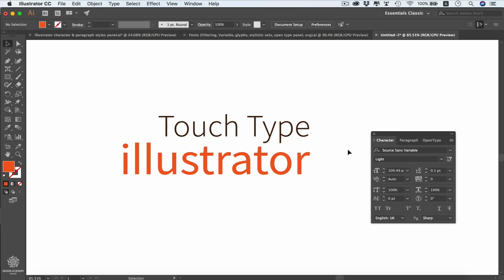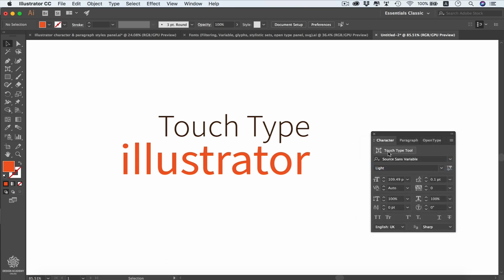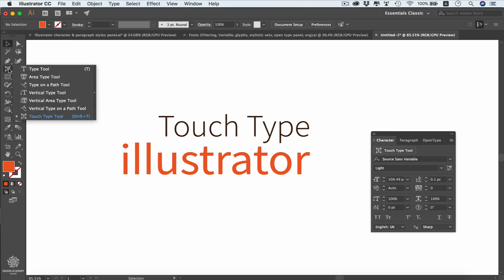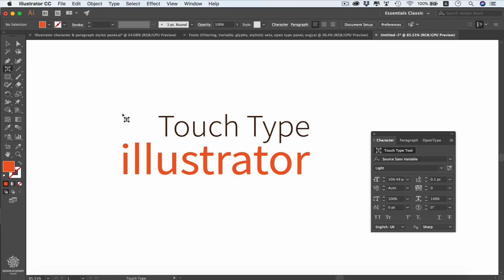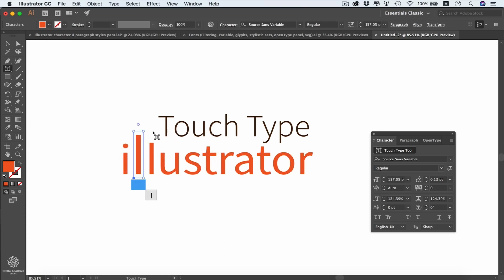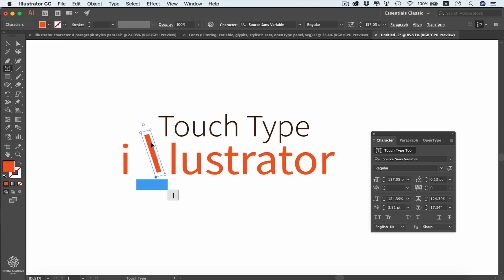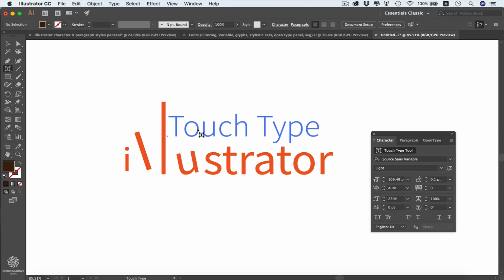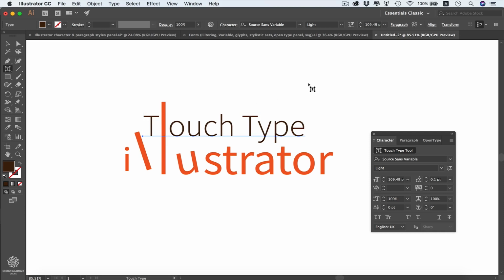illustrator Touch type tool - Create Typography Artwork easily!